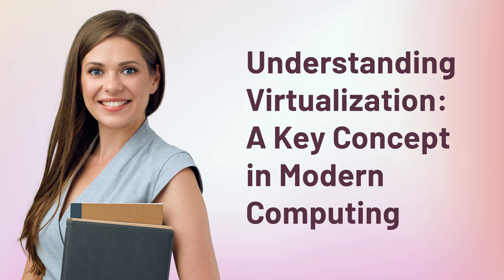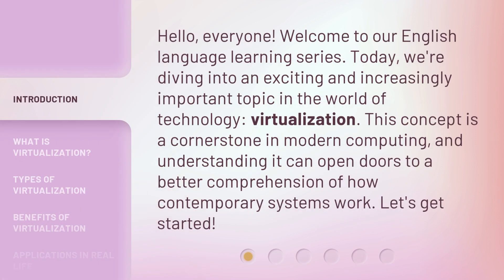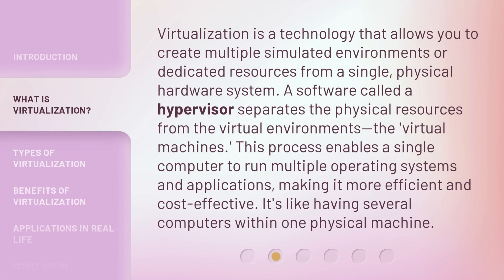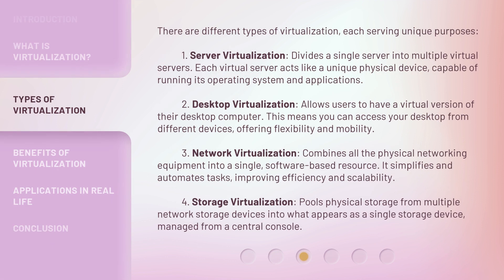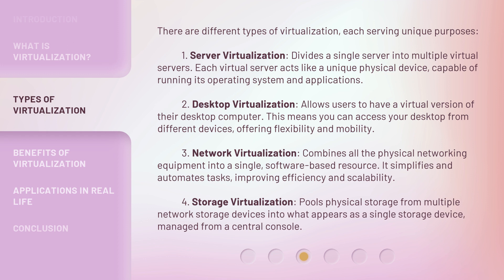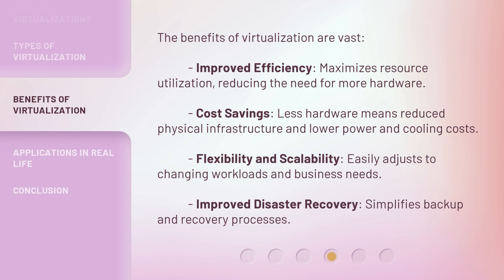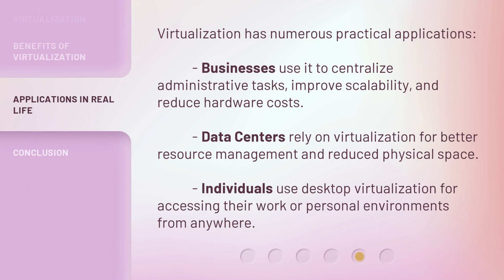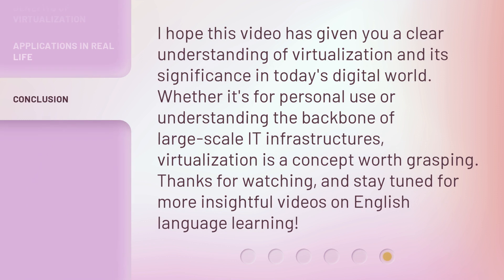Understanding Virtualization: A Key Concept in Modern Computing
Unlocking the Power of Virtualization: Revolutionizing Modern Computing • Discover the game-changing concept of virtualization and how it is reshaping the landscape of modern computing. Dive into this captivating video to understand the key principles and benefits of virtualization, and how it is transforming the way we use technology.

00:00 • Introduction - Understanding Virtualization: A Key Concept in Modern Computing
00:35 • What is Virtualization?
01:10 • Types of Virtualization
02:12 • Benefits of Virtualization
02:44 • Applications in Real Life